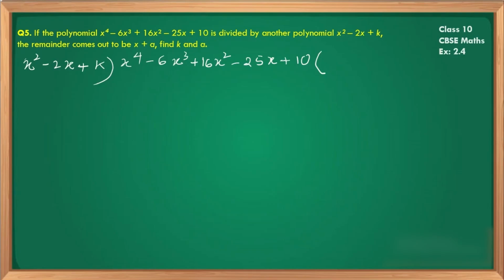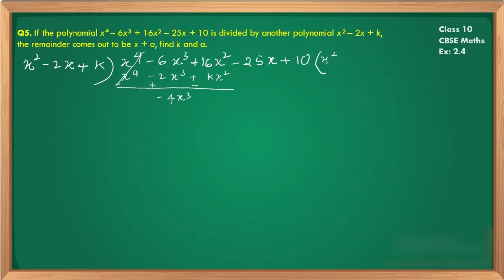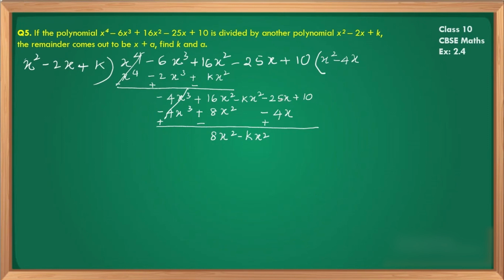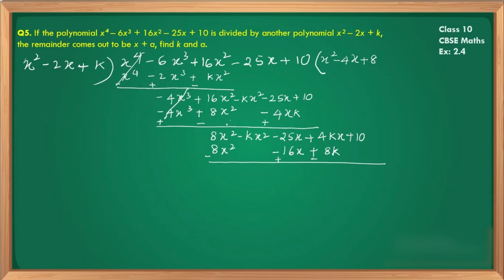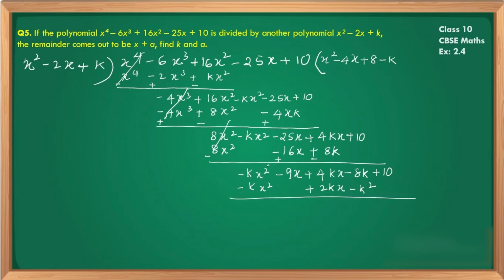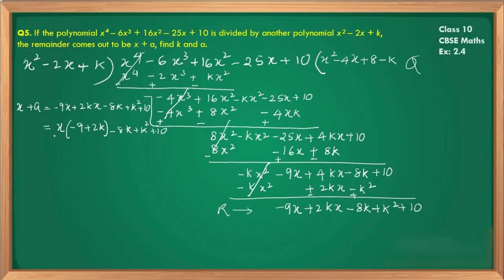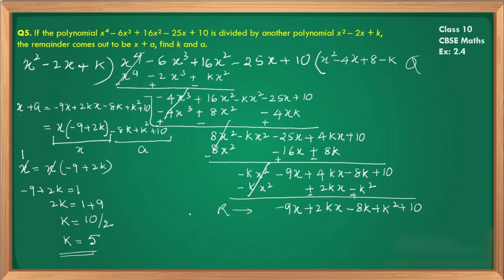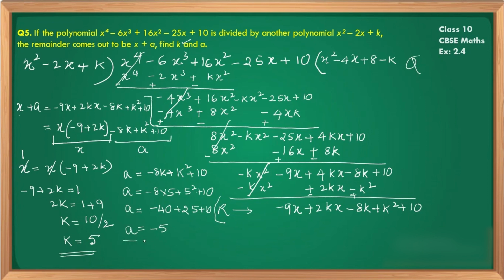Class 10 Maths | Chapter 2 | Exercise 2.4 | Question 5 | Polynomials | NCERT